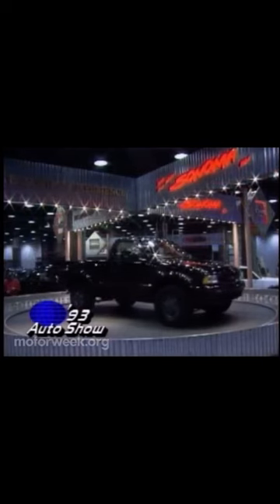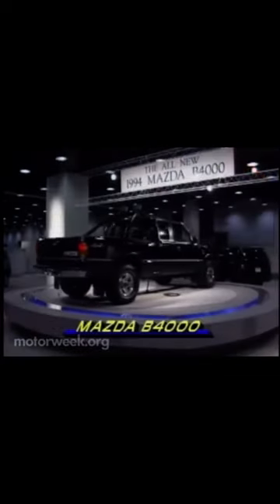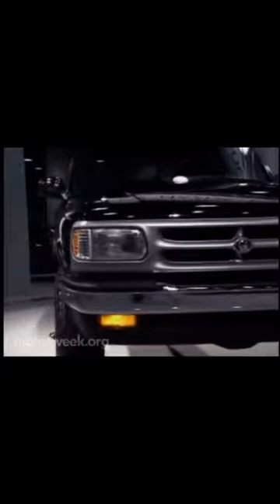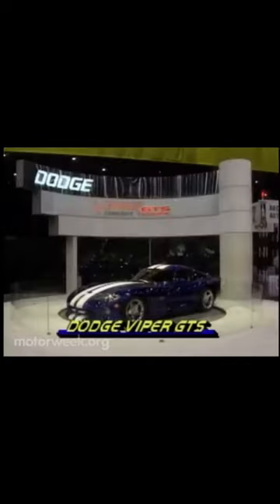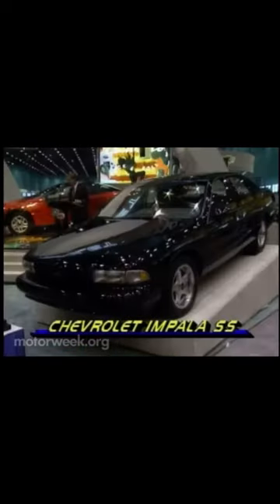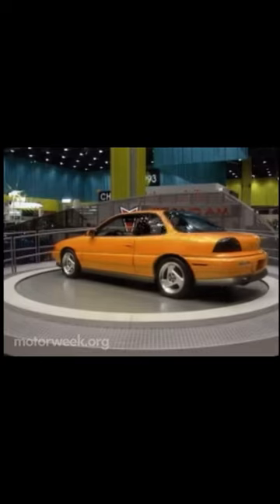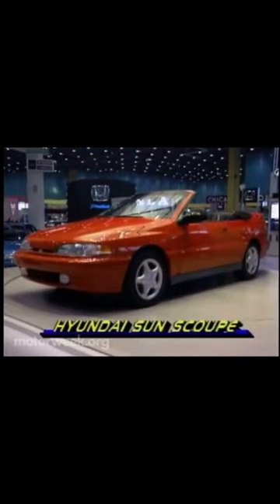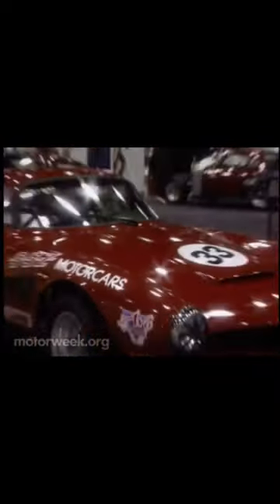1993 Chicago Auto Show impala SS viper gts Toyota supra